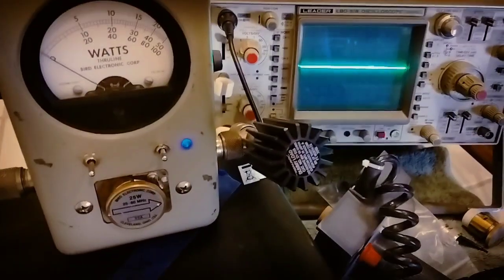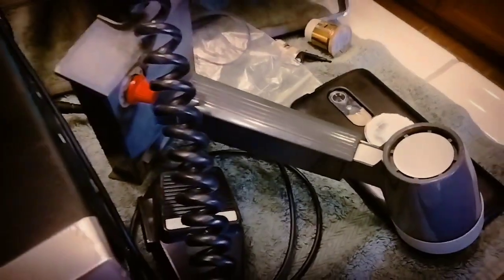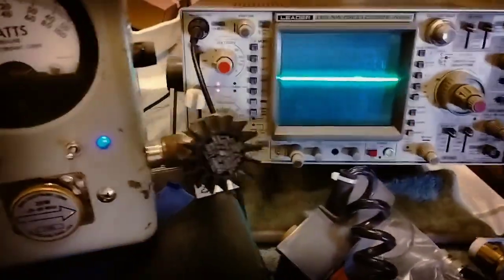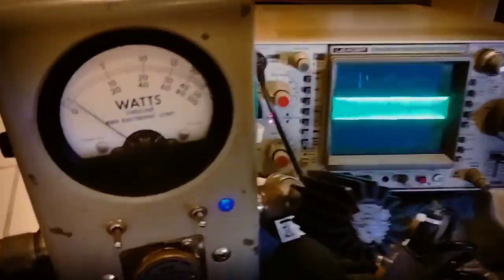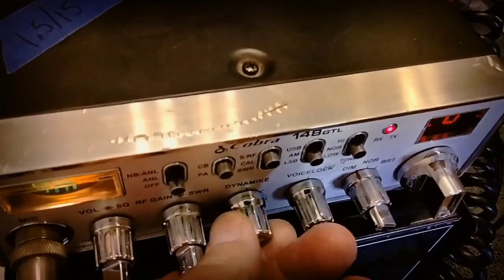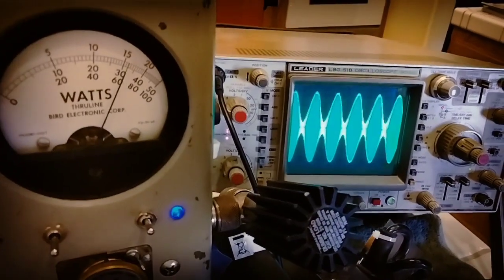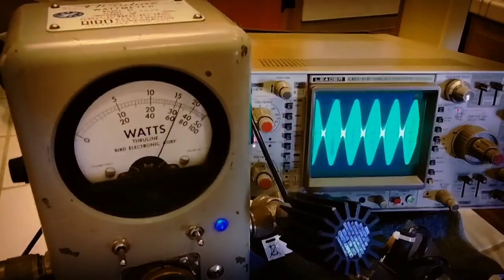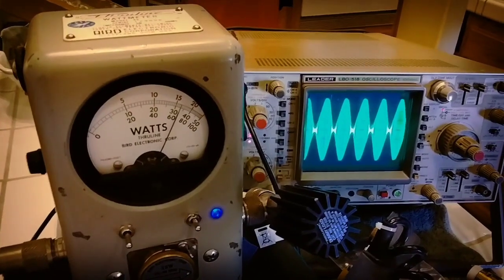My Chinese Cobra 148gtl with Over 200% Modulation. 1/2 watt dead key, 16 watts PEP Clean Modulation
No Skip Conditions the last few days out here in the California Desert, so I decided to make a few random videos.   This one is my Chinese Made Cobra 148gtl with Over 200% Modulation.  It has a 1/2 watt dead key and 16 watts of Clean PEP Modulation,  Asymmetrical Modulation that is.